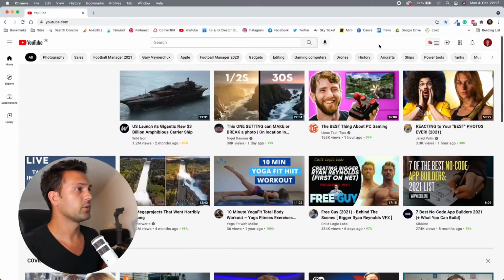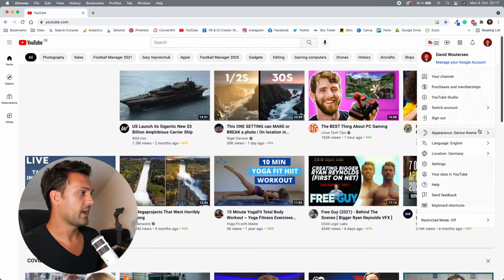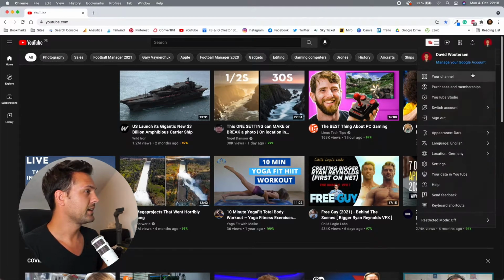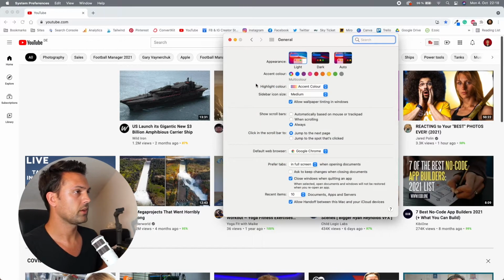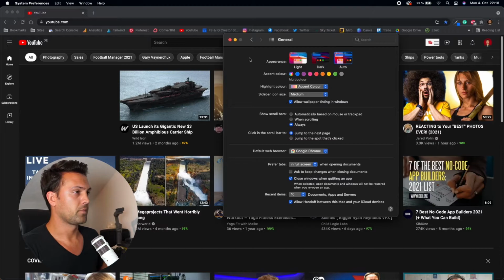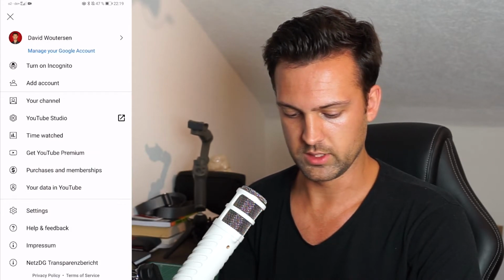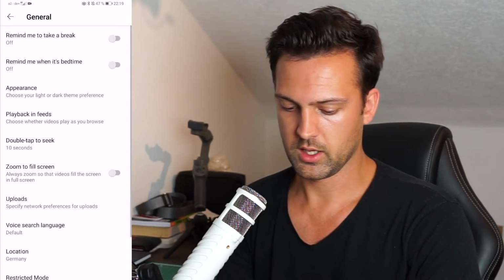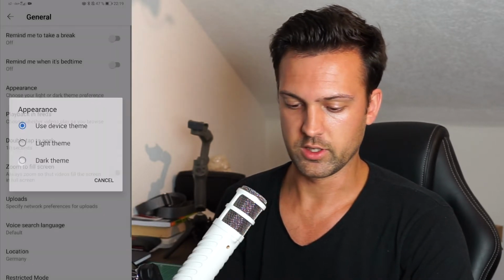How To Turn On YouTube Dark Mode On Mobile And PC Easily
Find out how to turn on YouTube dark mode on mobile and PC in this video. This tutorial covers everything you need to know to enable dark mode/dark theme on YouTube, whether you're using it on a Windows PC, MacBook, iOS device, Android device, or anything else.

You no longer have to strain your eyes with bright white light during the dark hours of the night while scrolling through the YouTube archives of your favorites creators by enabling Dark Mode.

🚀 The best tool to optimize your videos, grow your channel & find inspiration (FREE browser extension):

⏰ Timestamps:
00:00 Intro
00:20 Turn on Dark Mode on a PC
01:52 Turn on Dark Mode on Mobile